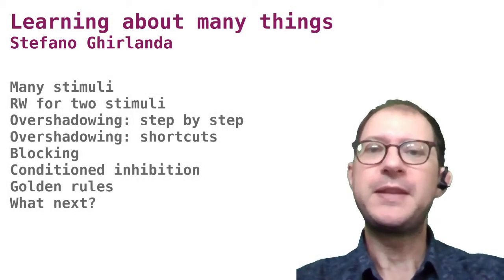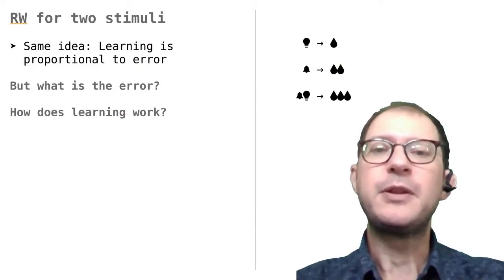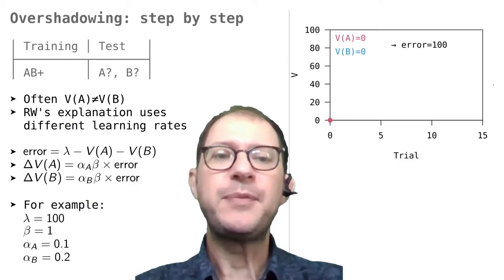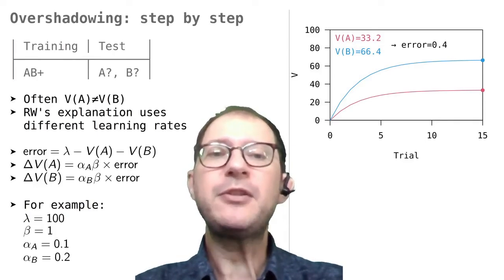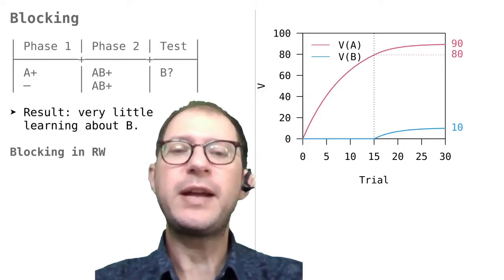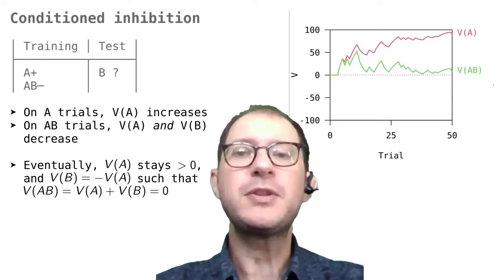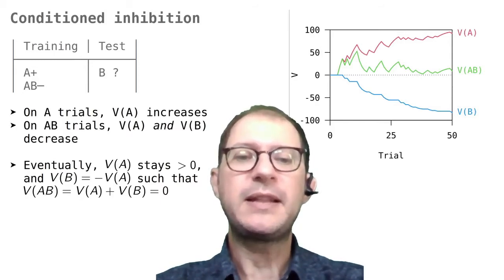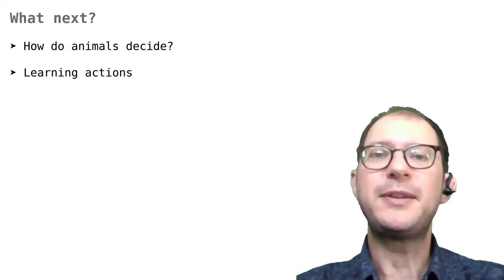21. Learning about many things (T)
Animals can learn about many stimuli that are present at the same time. Learn what the Rescorla-Wagner model shows about this ability.